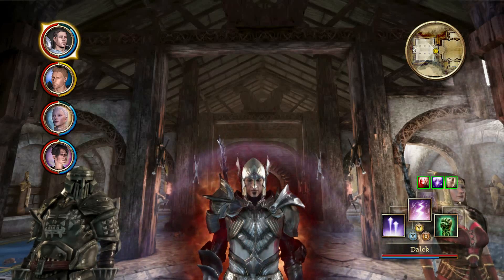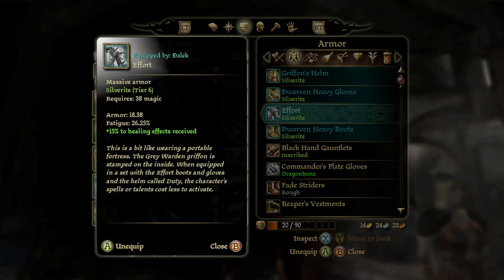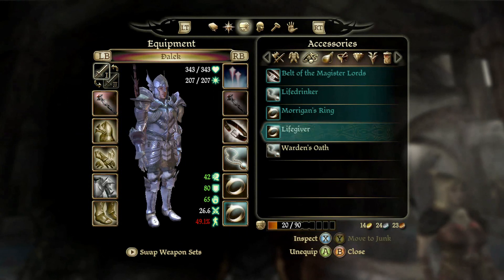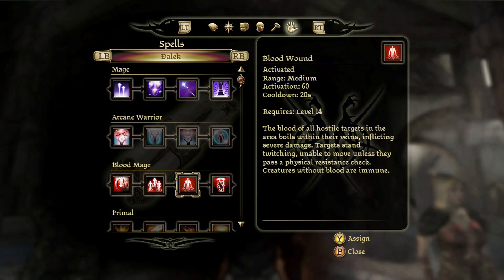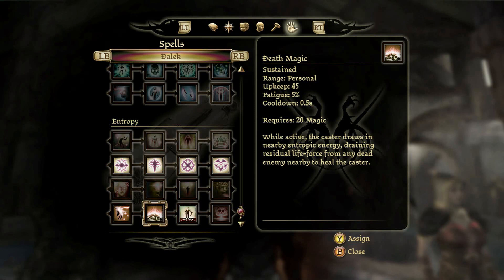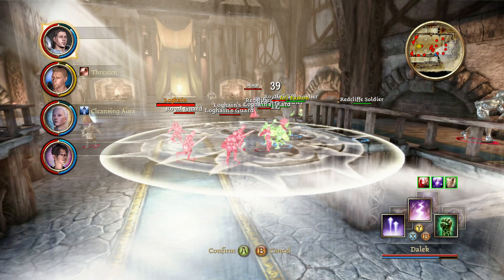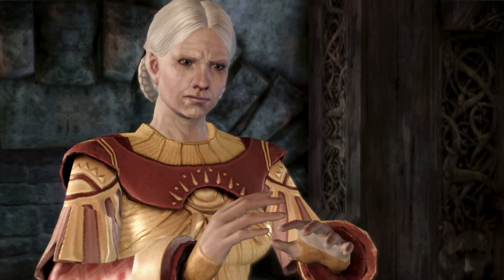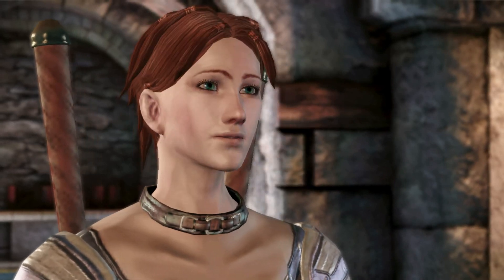Arcane Blood Mage Build! Dragon Age Origins (Nightmare Difficulty)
0:41 Attributes 1:56 Gear 4:33 Spells 9:02 Combat Showcase
In this video we take a look at my Arcane Blood Mage in Dragon Age Origins!  This has been such a fun playthrough!

About Dragon Age Origins

From the Makers of Mass Effect, Star Wars: Knights of the Old Republic, and Baldur’s Gate comes an epic tale of violence, lust, and betrayal. The survival of humanity rests in the hands of those chosen by fate. You are a Grey Warden, one of the last of an ancient order of guardians who have defended the lands throughout the centuries. Betrayed by a trusted general in a critical battle, you must hunt down the traitor and bring him to justice. As you fight your way towards the final confrontation with an evil nemesis, you will face monstrous foes and engage in epic quests to unite the disparate peoples of a world at war. A romance with a seductive shapeshifter may hold the key to victory, or she may be a dangerous diversion from the heart of your mission. To be a leader, you must make ruthless decisions and be willing to sacrifice your friends and loved ones for the greater good of mankind.